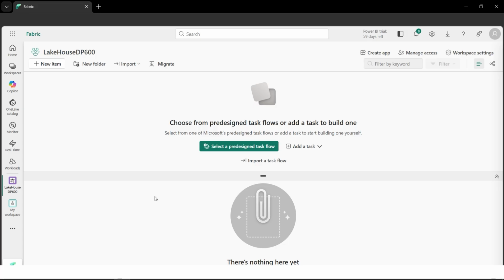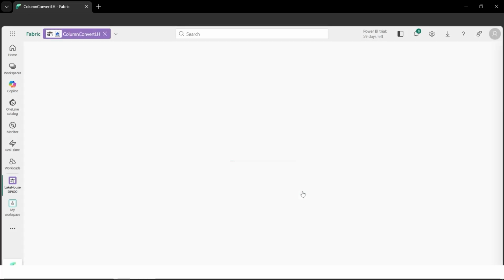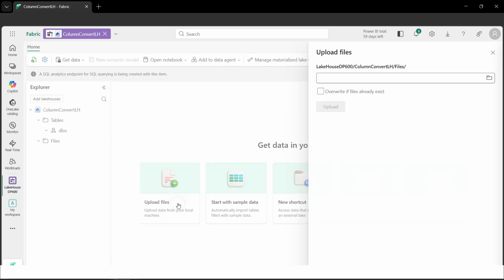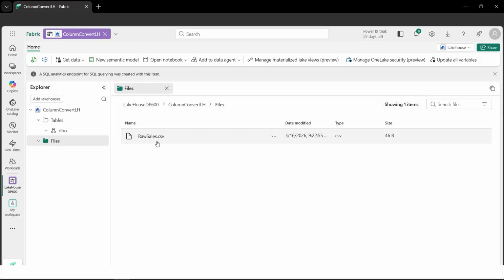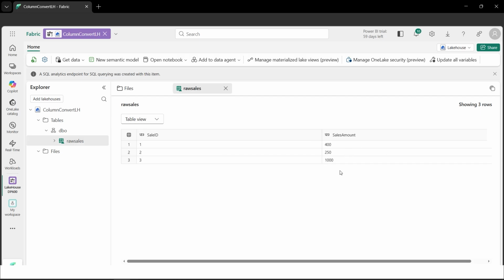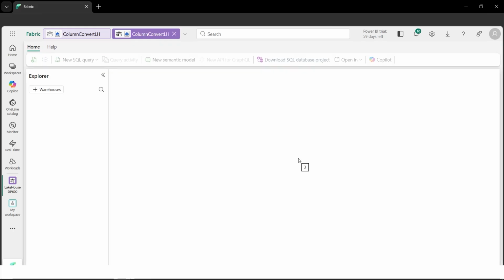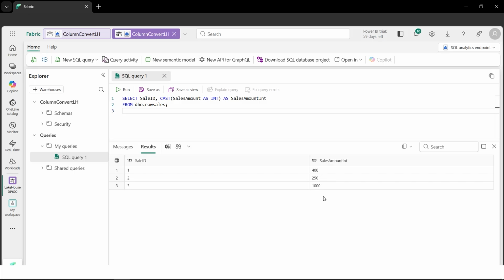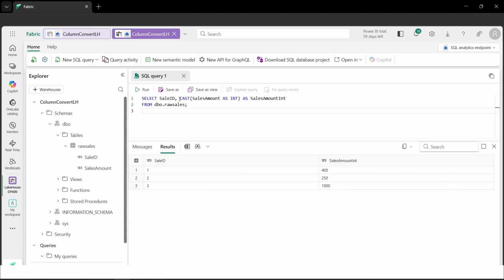How to Convert Column Data Type Hands on in Microsoft Fabric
Today let's learn how to Convert Column Data Type Hands on in Microsoft Fabric